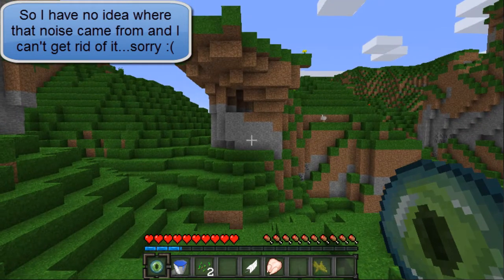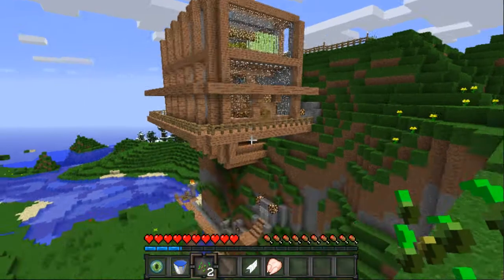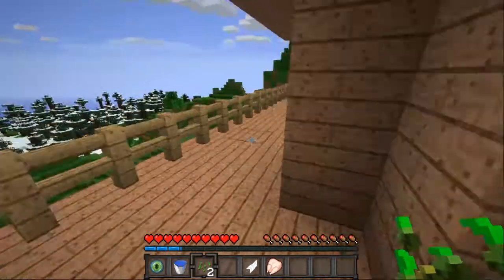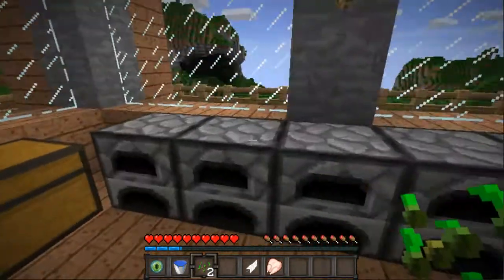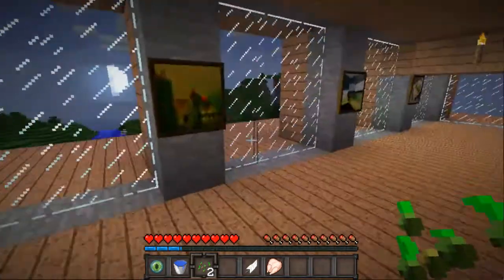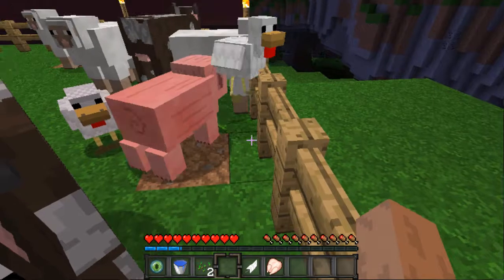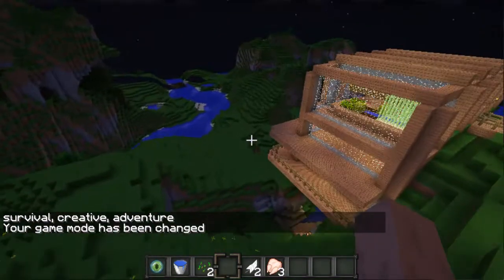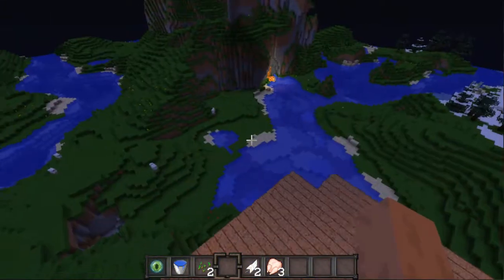Minecraft Creations: The Thunder Home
I'm sorry about the noise, I don't know why but it happens with some programs and my Turtle Beaches :/ That's what I get for getting them used I guess...